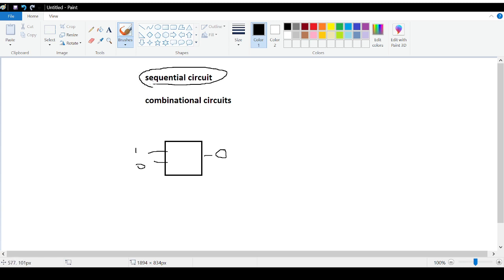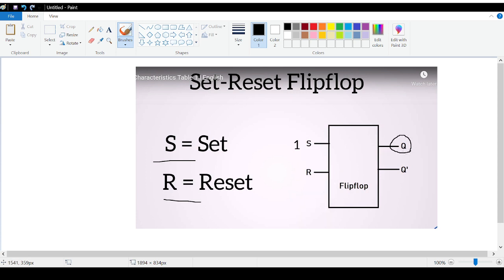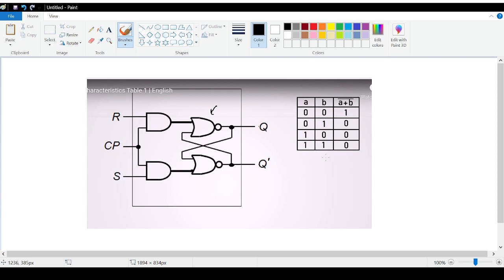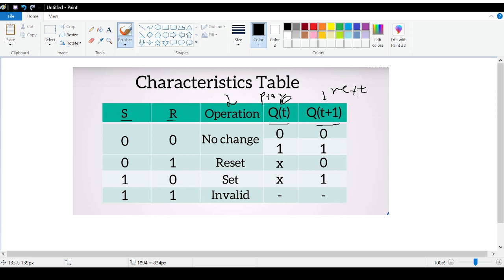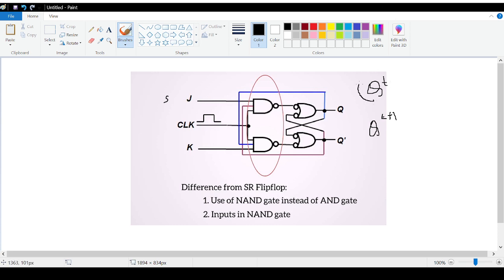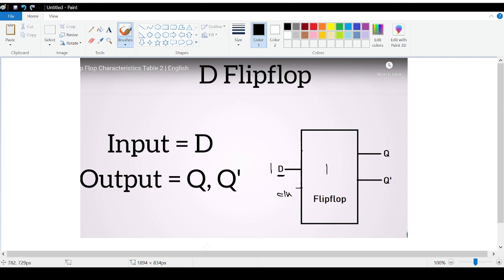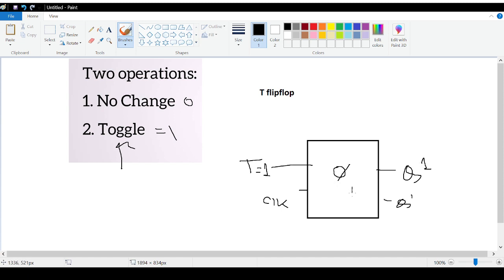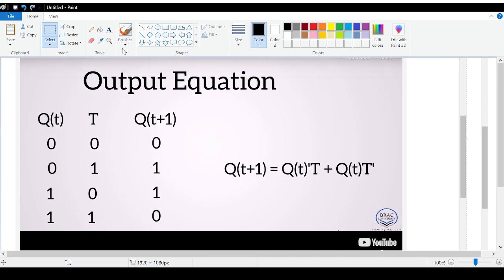CSE260 s12 flip flop